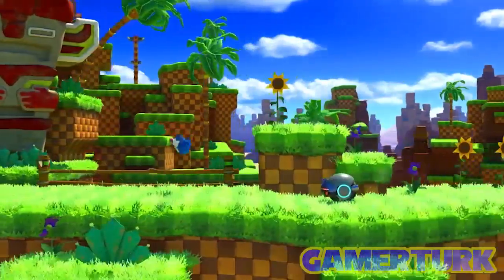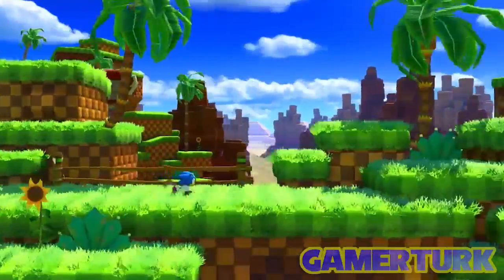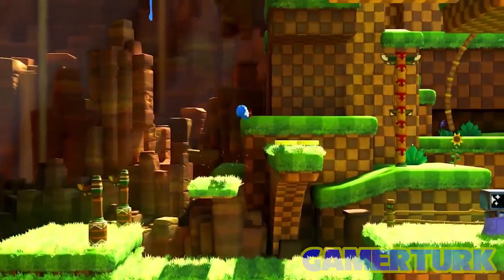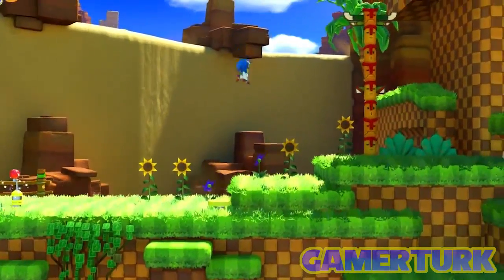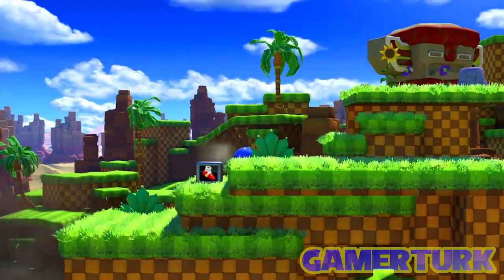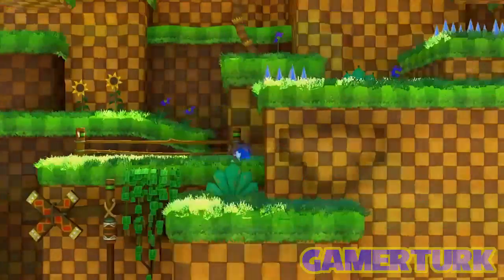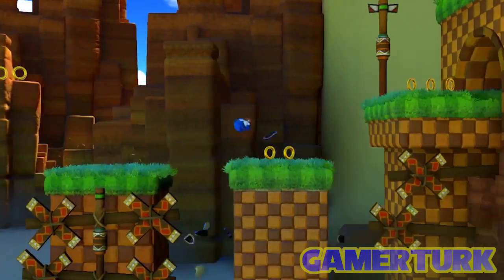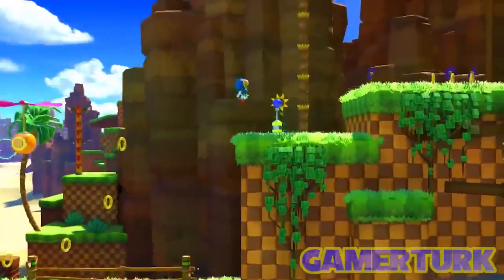Sonic Forces - Green Hill Footage Analysis, Drop Dash in Forces?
First time doing an analysis video so feedback is appreciated. From the looks of it, Classic Sonic in Forces might be able to use dropdash! Is this in the past? Then why are the robots the same as modern stages? Dynamic backgrounds for more depth and many more in this video!

Get Lootcrate and save with this link!

Sonic Forces, Green Hill Zone Classic Sonic gameplay, analysis, hd, 60 fps, Sonic Forces Drop Dash, enemies, environment, stage design, music, Eggman, robots. Love Livestreams?